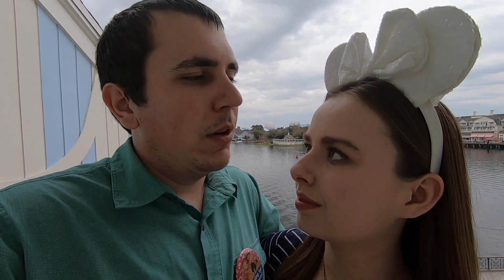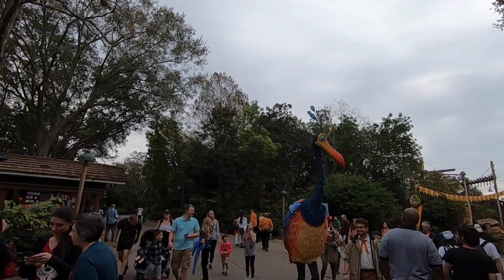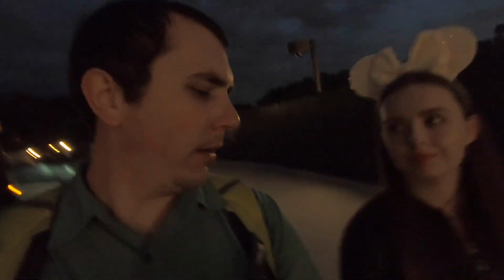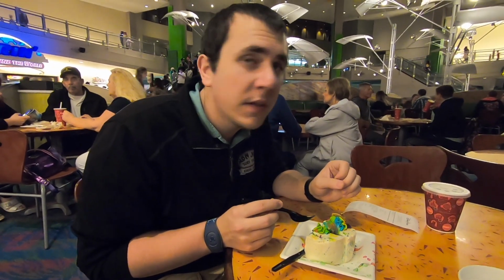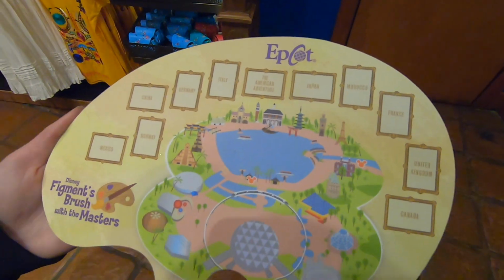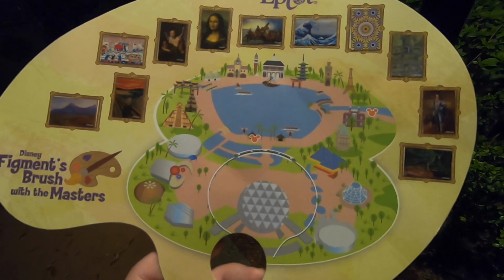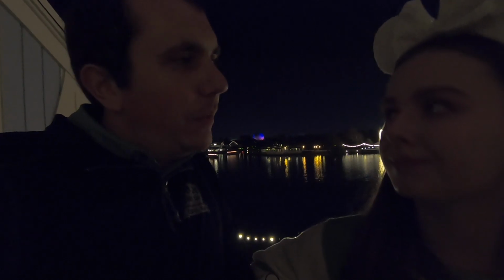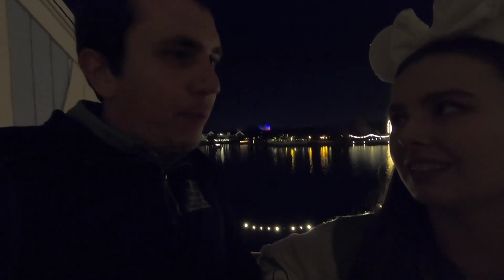Walt Disney World Vacation: Day 4 Part 2 - January 29, 2020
We continue day 4 with a visit to Animal Kingdom before finishing the evening at Epcot! Three parks in one day and the day of firsts continues. We visit Pandora for Hannah's first time, meet several characters, and head back to Epcot to enjoy more of the festival!

With all the new attractions coming soon to Walt Disney World, there's so much to look forward to. What attraction are you most looking forward to seeing your next visit? See ya real soon!